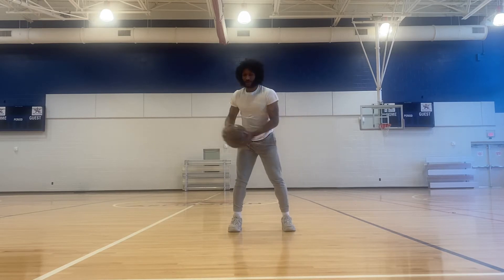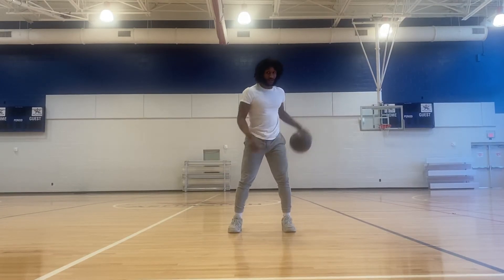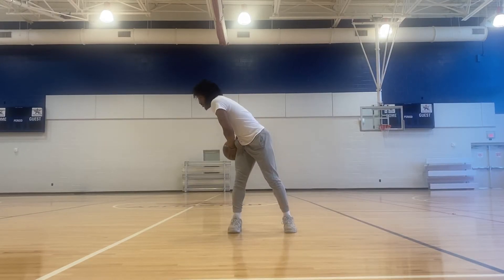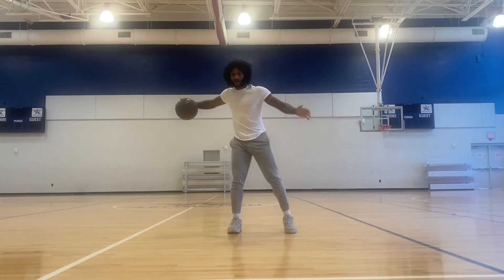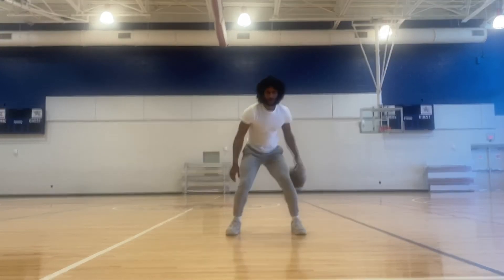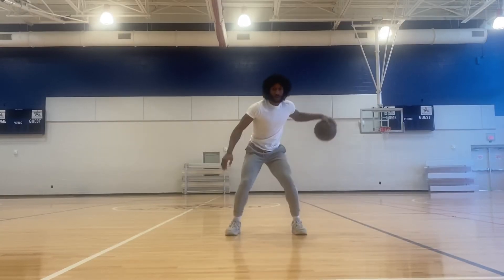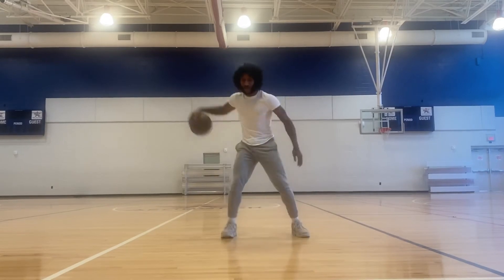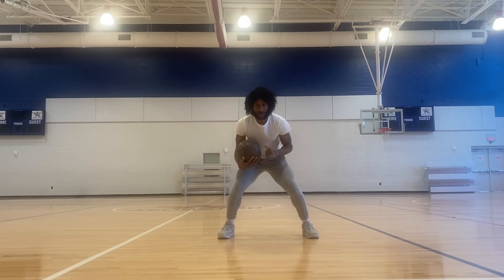How to take the basketball ball behind your back for beginners. GUARANTEED to work!